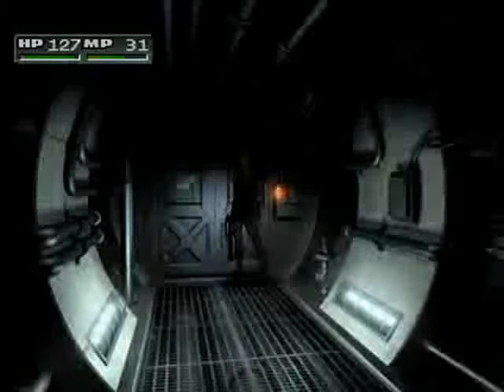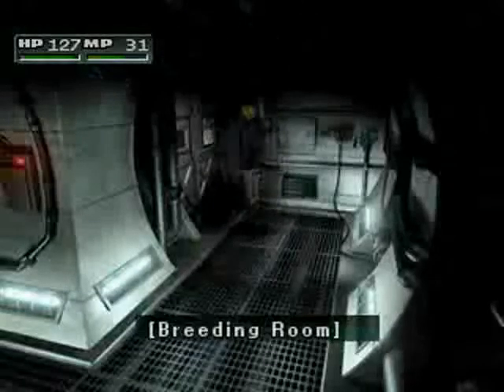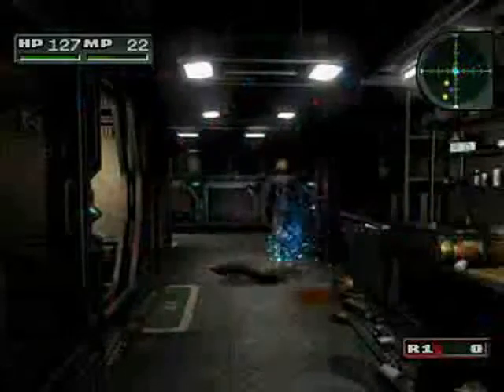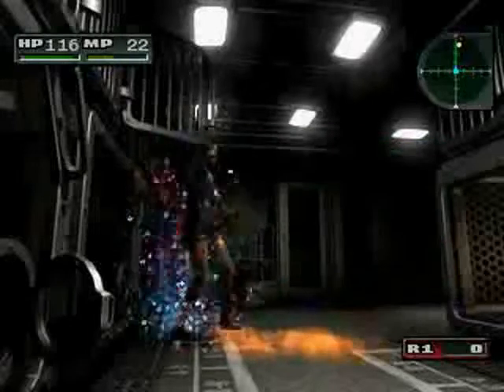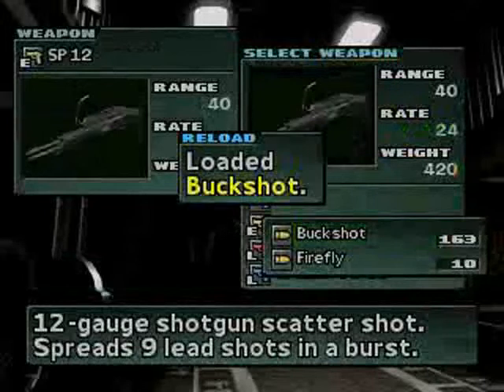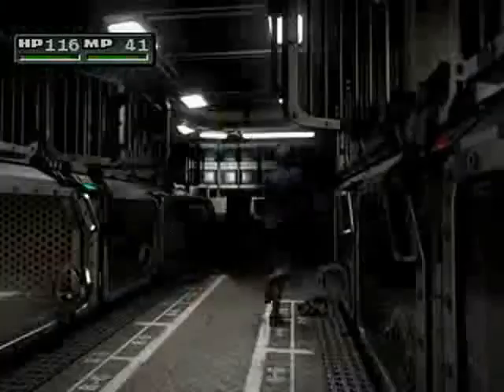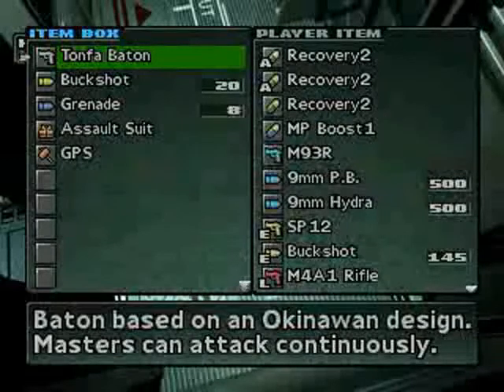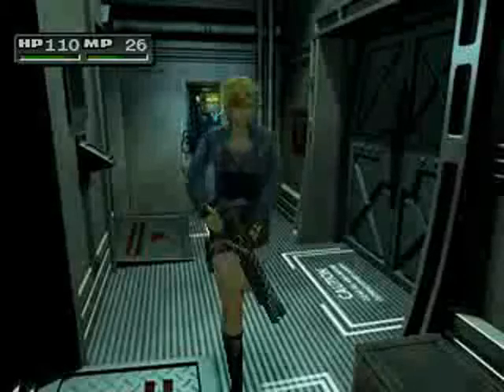Let's Play Parasite Eve 2 Part 22 You Will Soon Die!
A mumbling shadow figure and room after room of monsters spells trouble. Specially when your unknowingly walking into a trap